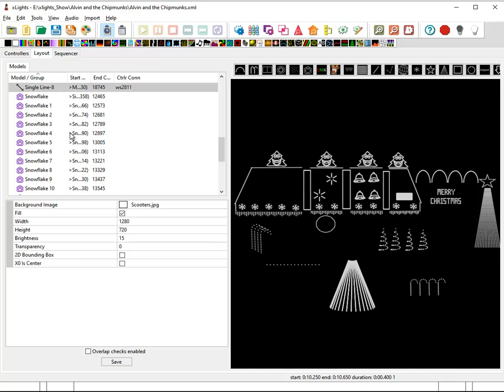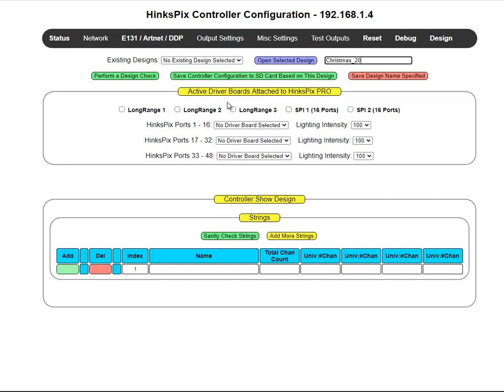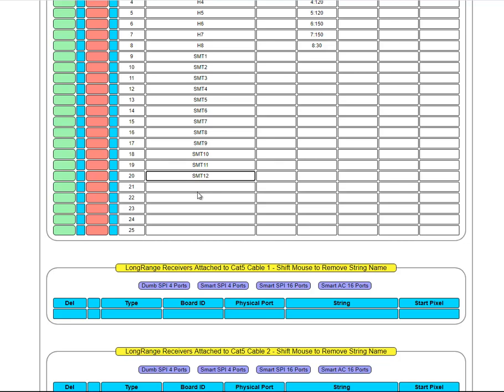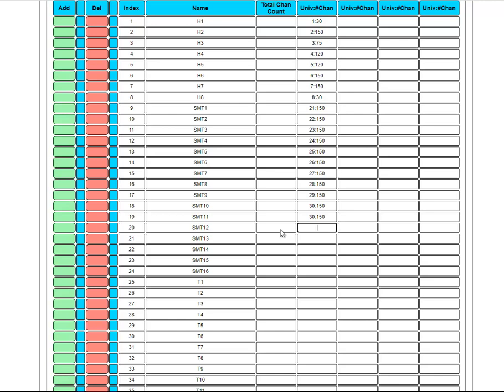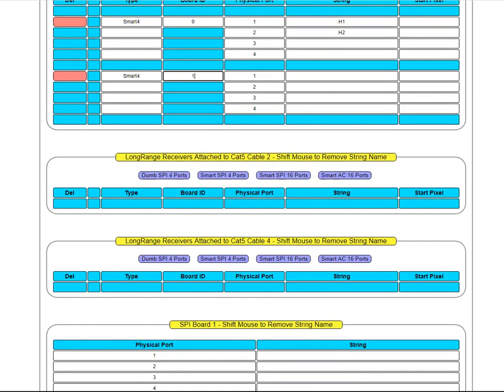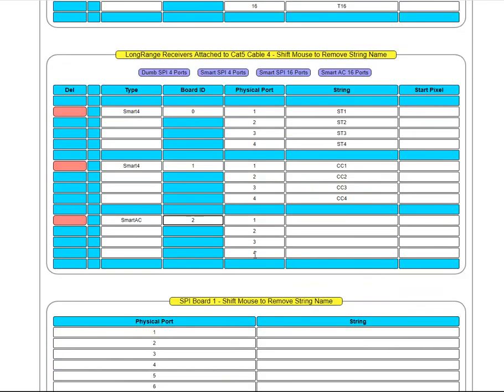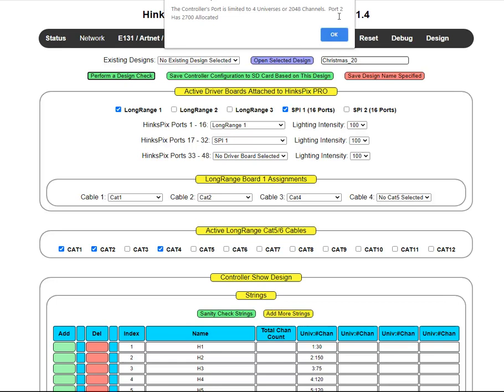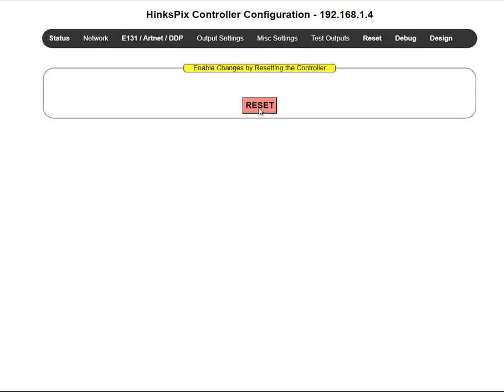HinksPix Pro Controller Design Part 1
NOTE: Xlights Users - Please use Visualizer -- LOR Users - This is for you! - Training on using the Design Capability of the HinksPix PRO to configure for xlights or LOR. This is part 1 of 2 parts.

Do NOT do cut and paste from Excel into my cells.  The copy/paste from Excel also pastes the cell's attributes - like font, font size, color, etc -- all of which will fault when you attempt to reload the design file.

NO CUT/PASTE from Excel!